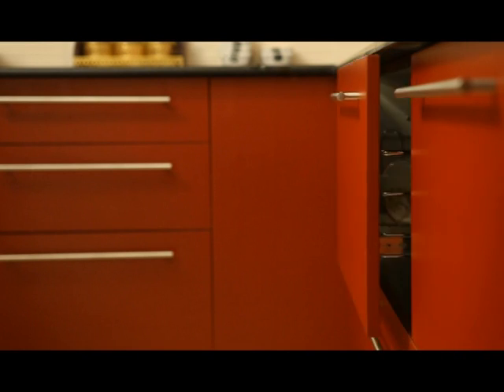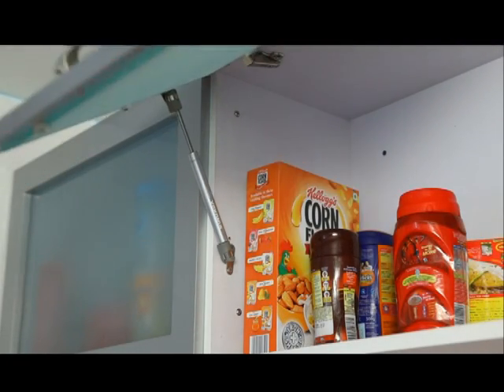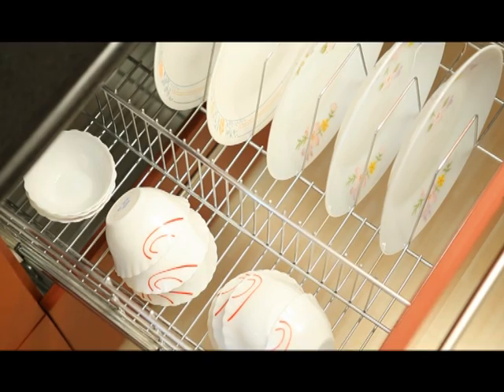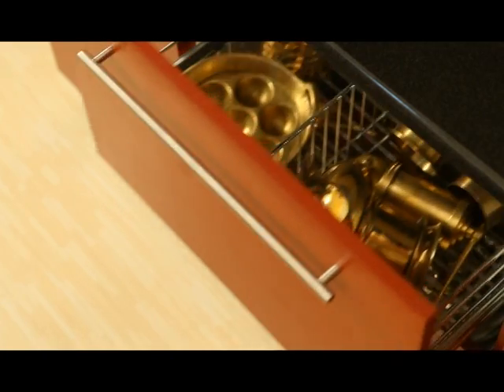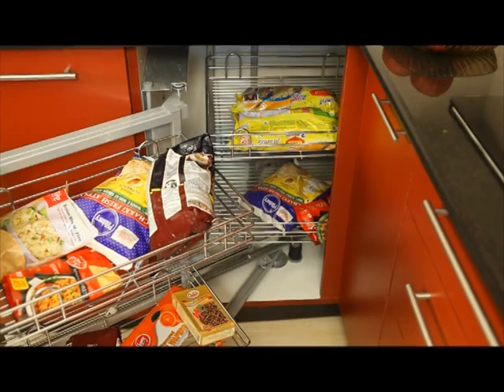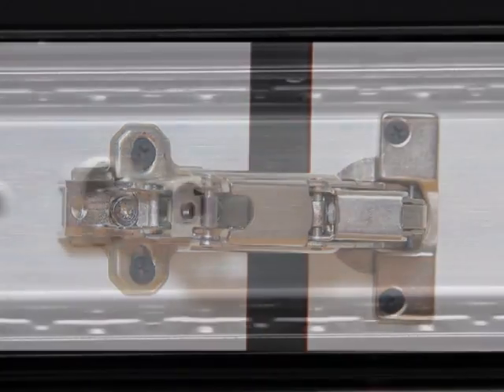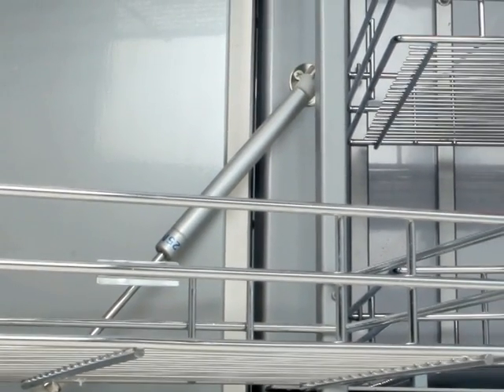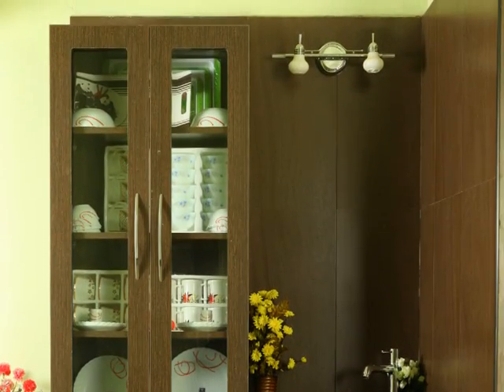Modular Kitchen Accessories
Modular Kitchens in modern house. The Modular Kitchen idea is to use the available space optimally. There are a large variety of models to choose from. Drawers, corner units, wall mounted units, tall units. The drawers and shutters open out and close smoothly and silently. Inside the drawers steel racks of varying designs are provided to store different items. Innovative designs like corner units are used to maximize the space. The steel plates, handles, hinges and runner units are of world class quality. The edges are firmly rounded with edge banding or post forming technology. Modular Kitchen l modular kitchens